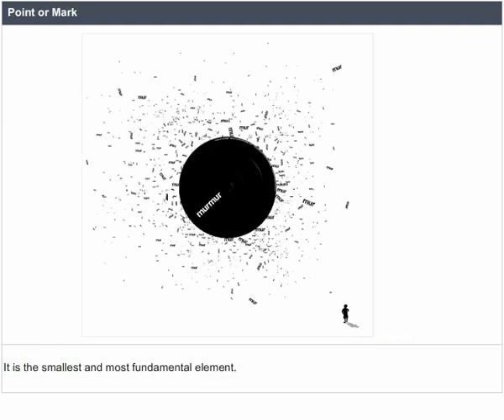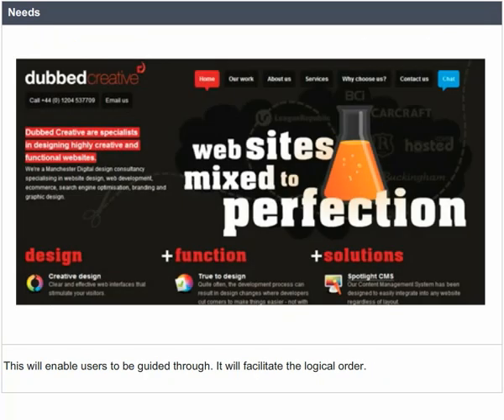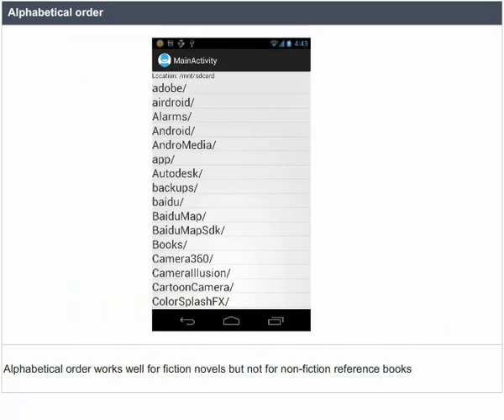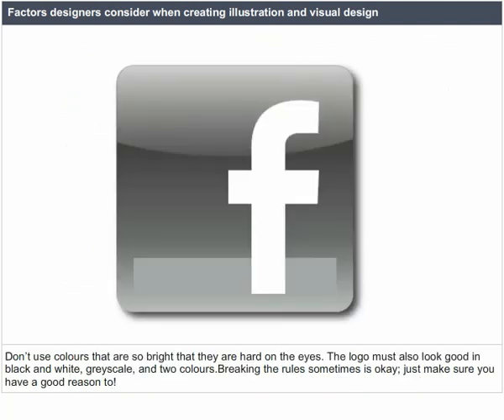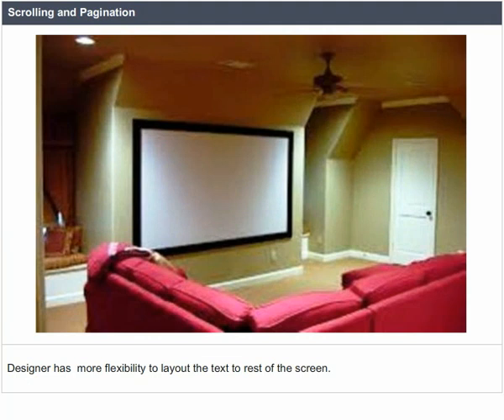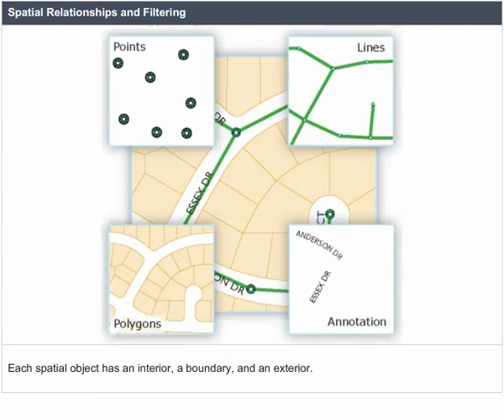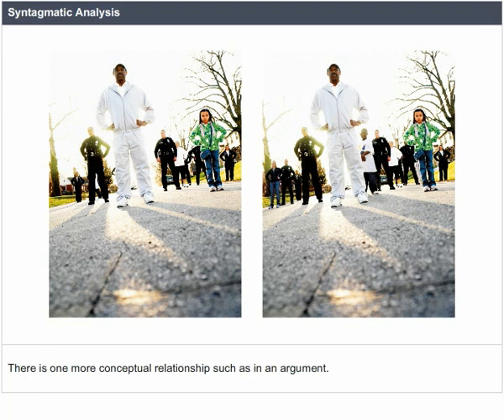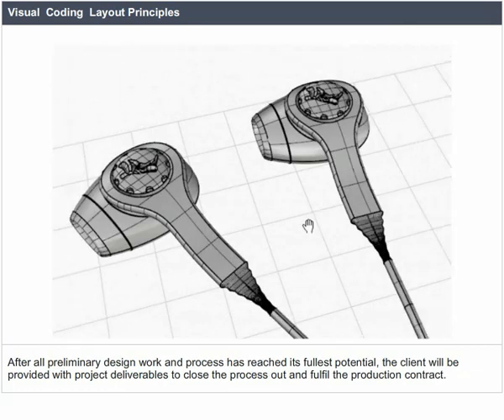MDP 2 Elements of Visual Design